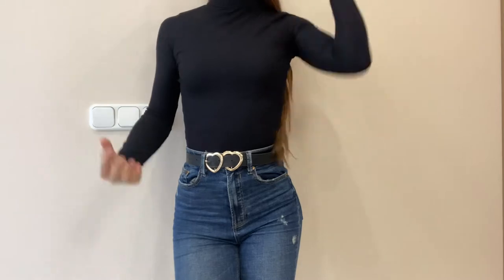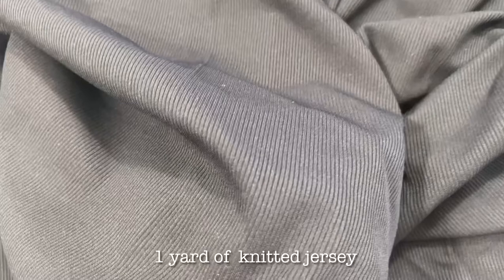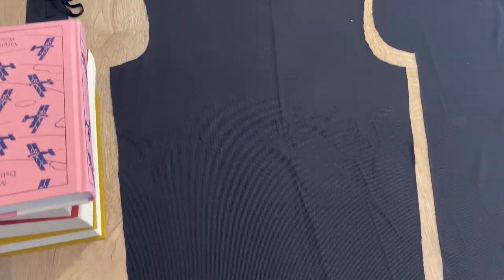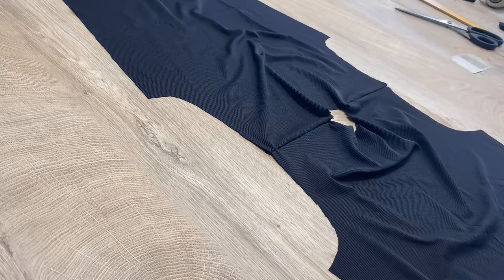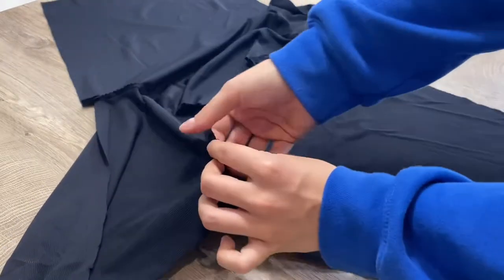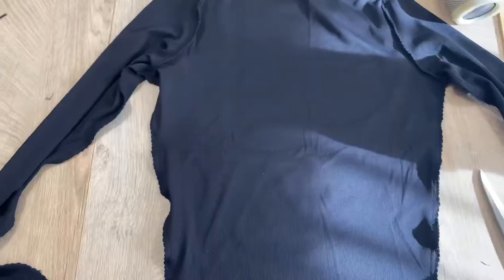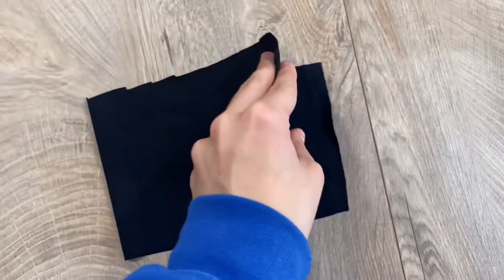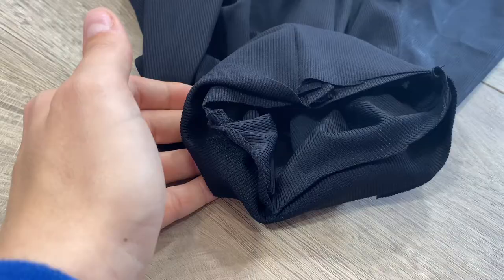How 🪡to make your 🌟own turtleneck 🧵✨| FREE PATTERN | beginner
Hi,
I just tried to find clothes at the stores in my style, so I decided that I would make my own dream wardrobe. I also want to show you how I make each item, so this is gonna be a series.

I used this project my first digital pattern, since it is my first try it is free you can download it. Unfortunately, I only have it in size XS/S.

I'm a Hungarian self-taught seamstress and I like to make big ballgowns, prom dresses, and other types of casual outfits.

sewing, dress making, vlog, sewing tutorials, sewing vlog, prom dresses